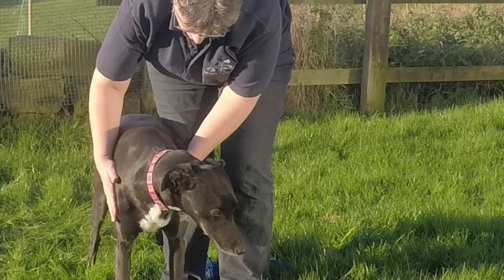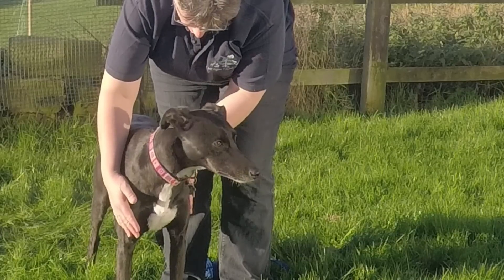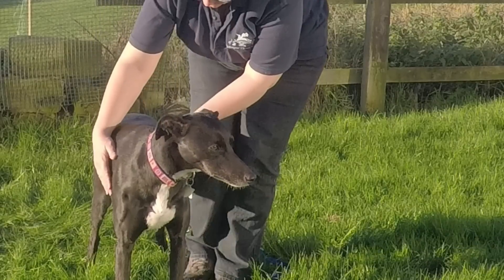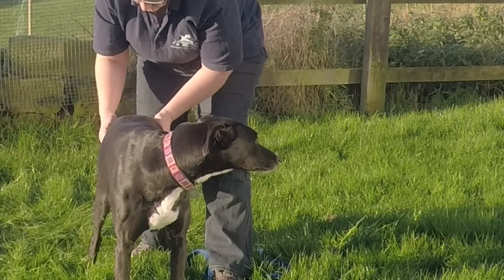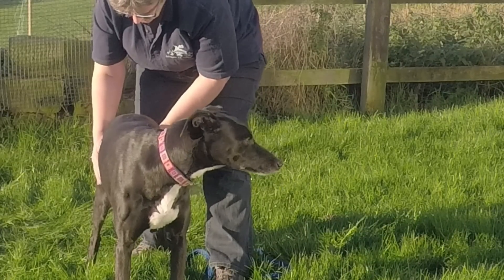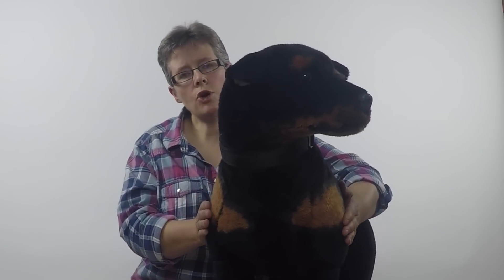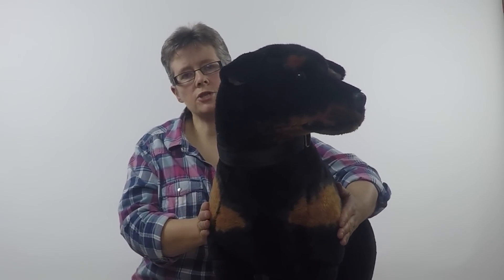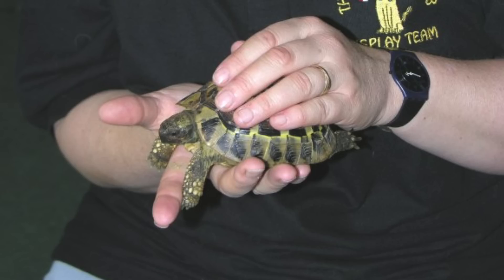Turtle TTouch. TTouch Tips Advent Calendar Day 14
The Turtle is a great TTouch for releasing tension in the shoulders and back and for moving "stuck" dogs.

Day 14 of TTouch Tips Advent Calendar from Canine Confidence.

Produced by Janet Finlay,TTouch Companion Animal Practitioner 2 in the UK.
Filmed at home in Yorkshire.

TTouch is a training technique developed by Linda Tellington Jones. For more information about TTouch in your area and to find a local practitioner, please check your national